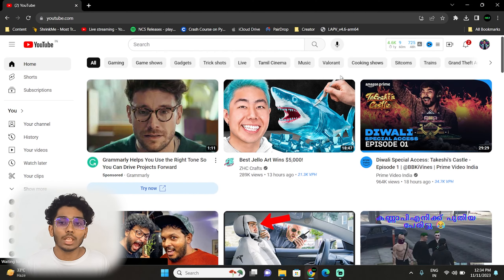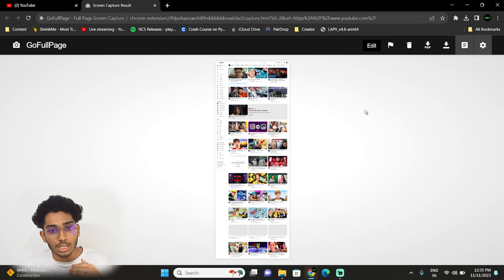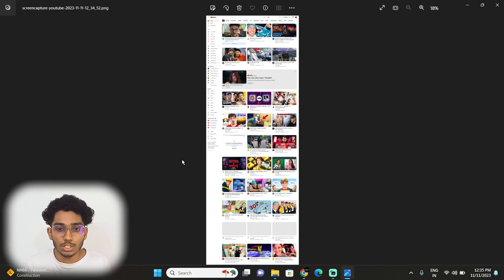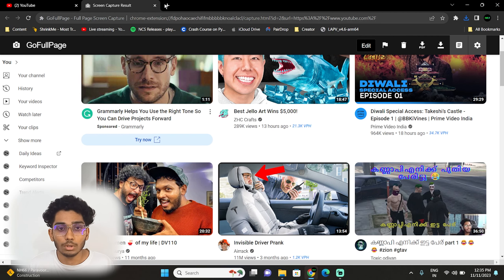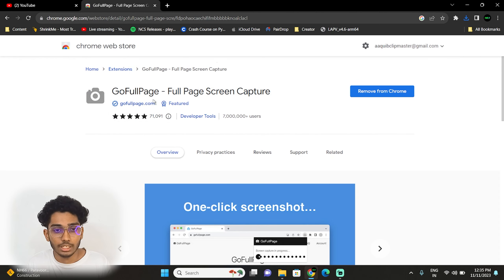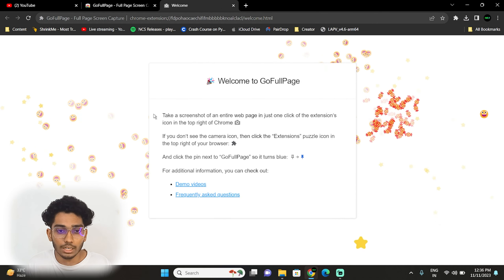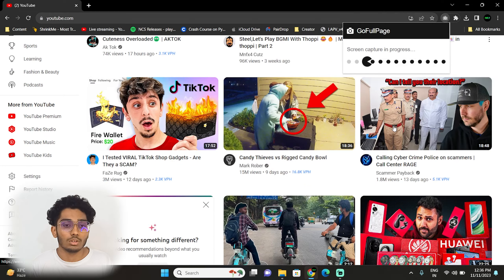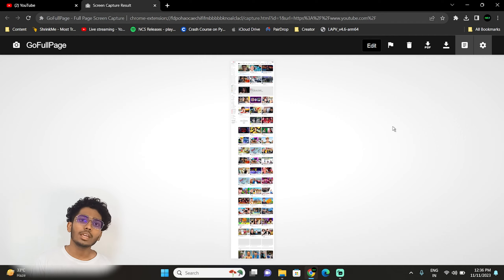How to take full page screenshot of website malayalam